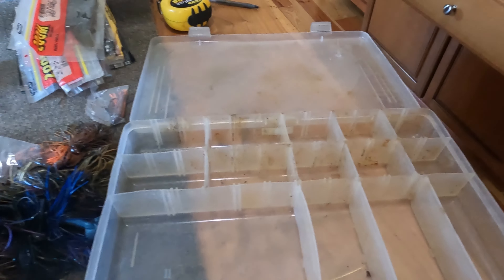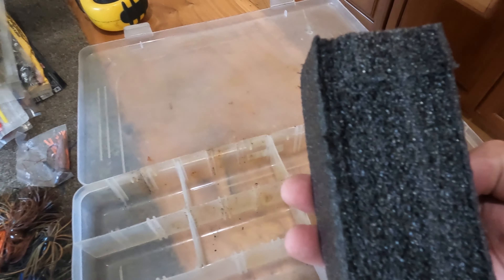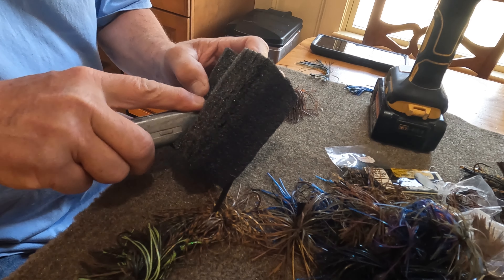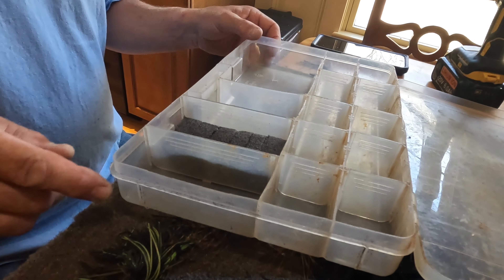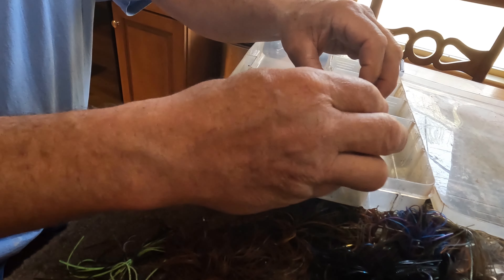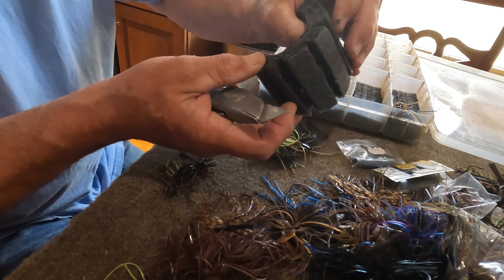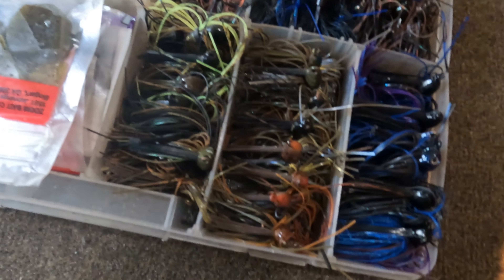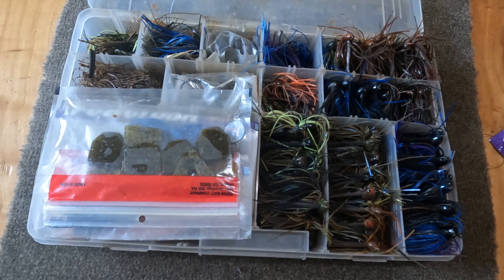Take CONTROL of Your Jig Box. (Groovy Hack)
Get your jigs under control. Instead of a big mess of skirts and rusty hooks that you can't even find when you're looking for them. Make your own box with materials that you probably have on hand. Order turns into success. Organization saves crucial time in tournament situations. Why pay $40 or more for a box you can easily make at home.